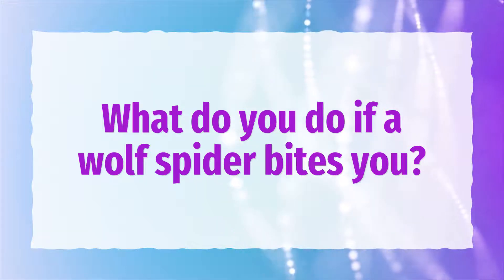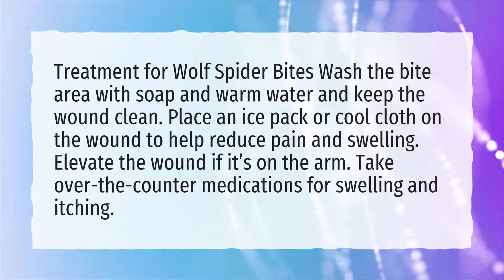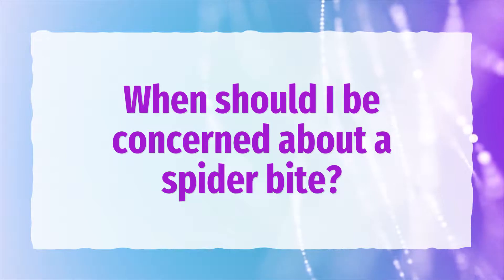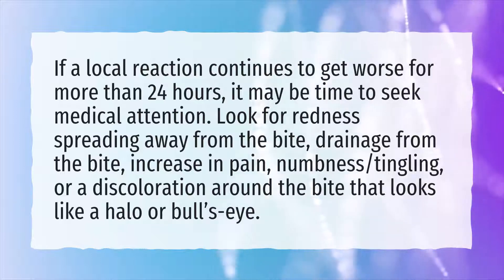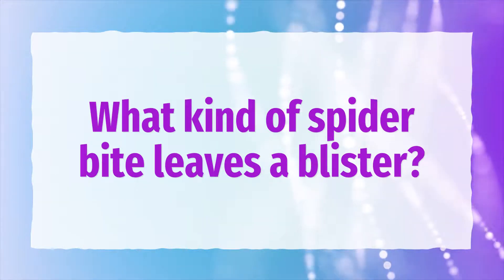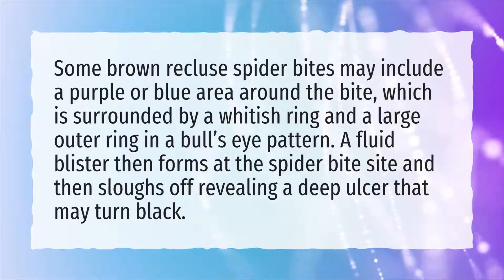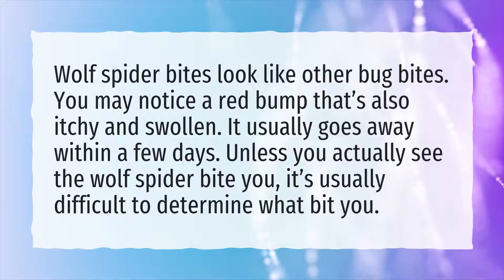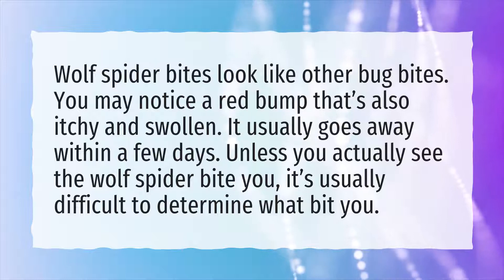What do you do if a wolf spider bites you?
More About Wolf Spider Bite • What do you do if a wolf spider bites you?